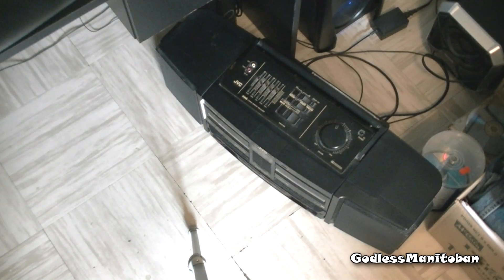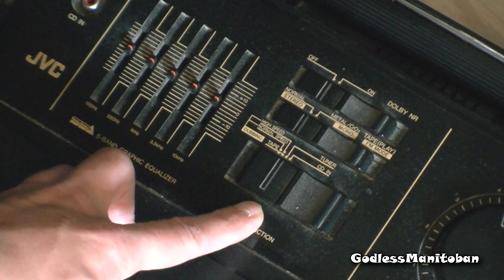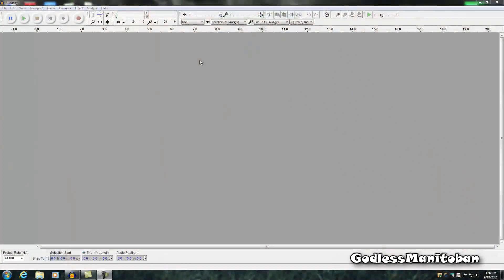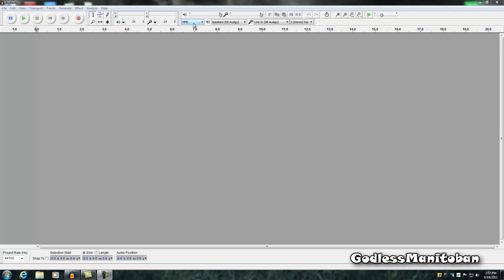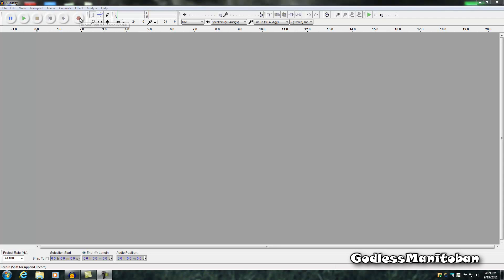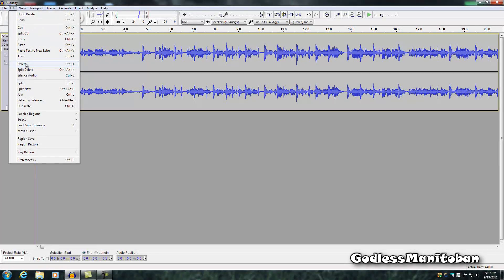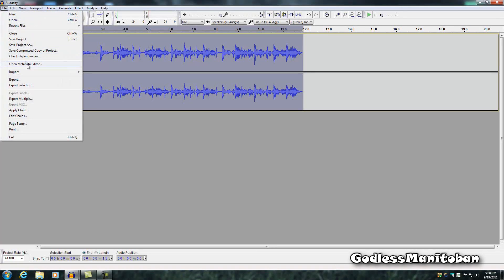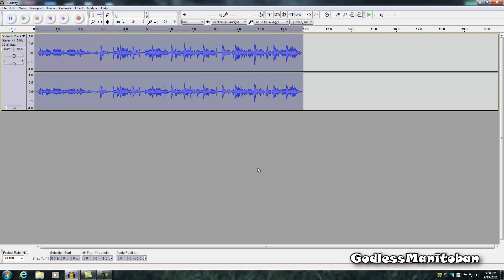Convert Cassettes to CD or MP3 Format (How to)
Other then that you just need the male/male 3.5mm jack cable.

Your sound card may have both line-in and microphone on the same jack. The universal color for line-in is blue.